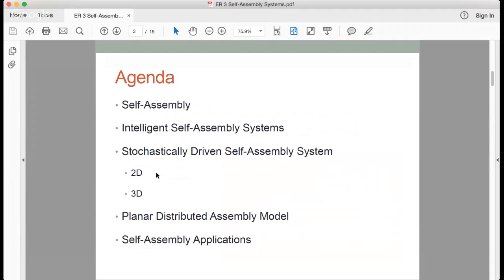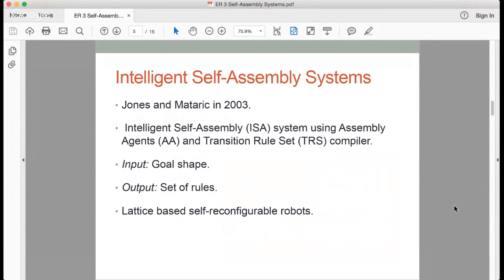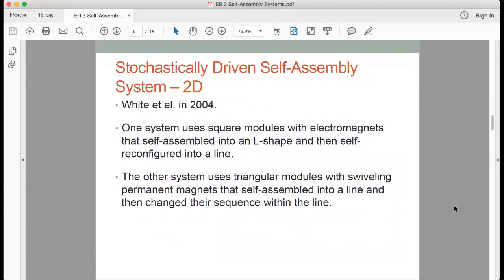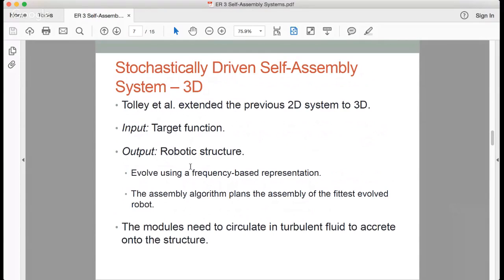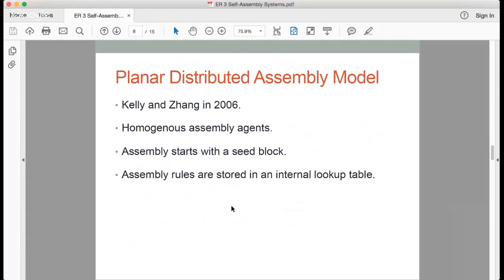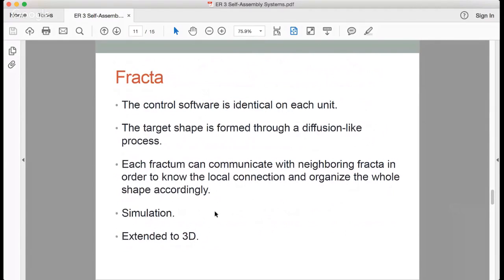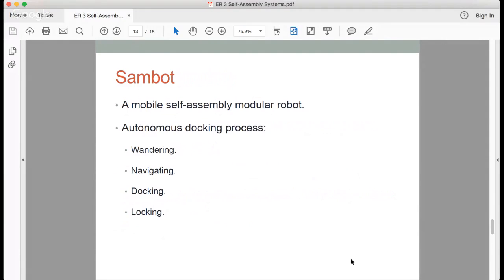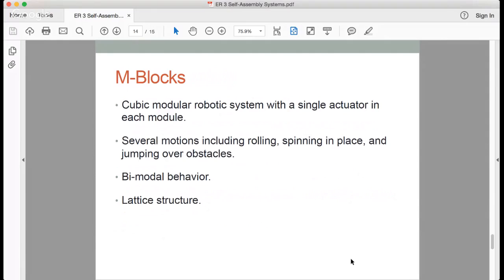ER#3: Self-Assembly Modular Robotic Systems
Modularity allows robots for self-assembly, which is the natural construction of complex multi-unit system using simple units governed by a set of rules. Self-assembly process is ubiquitous in nature as it generates much of the living cell functionality. However, it is uncommon in the technical field. In this webcast, we review numerous self-assembly modular robotic systems along with the challenges, opportunities, and applications for such systems.